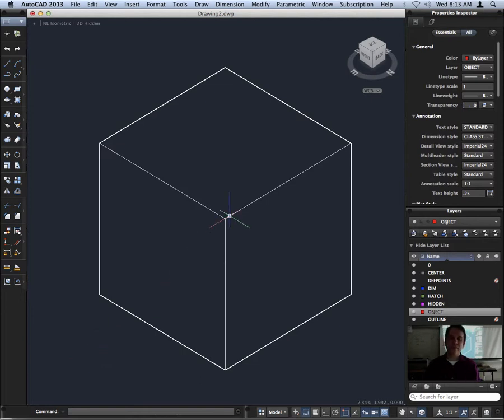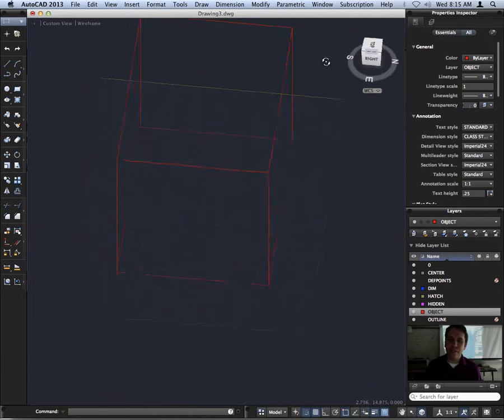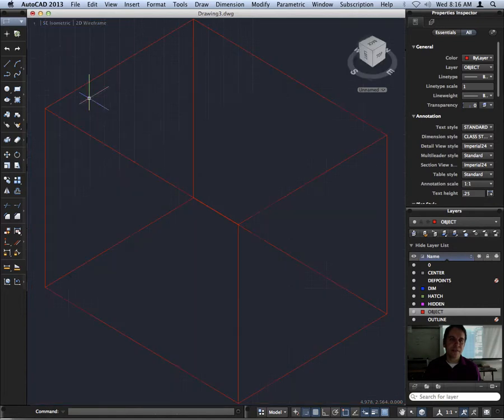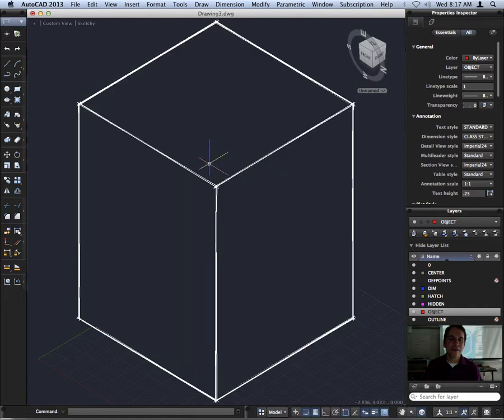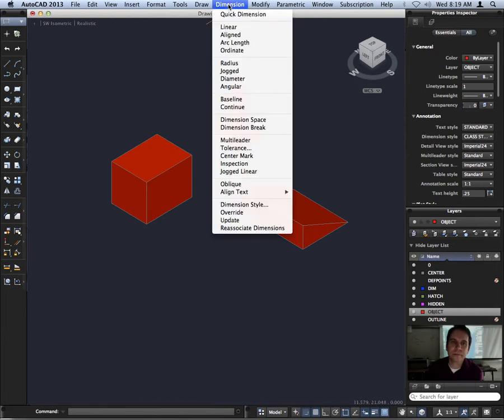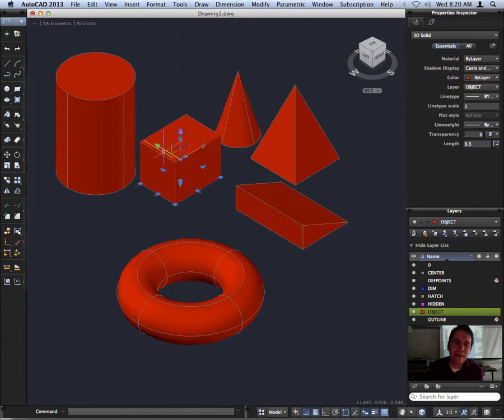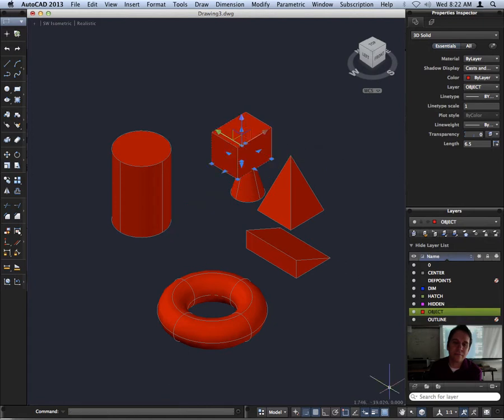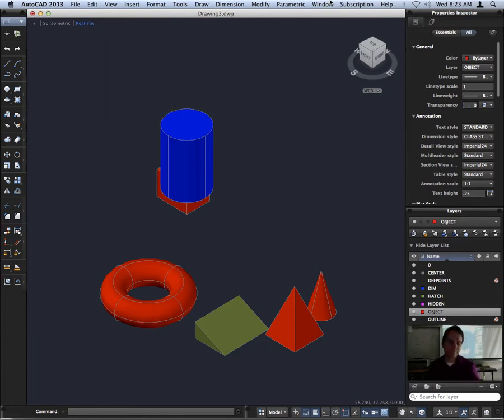Intro to 3D